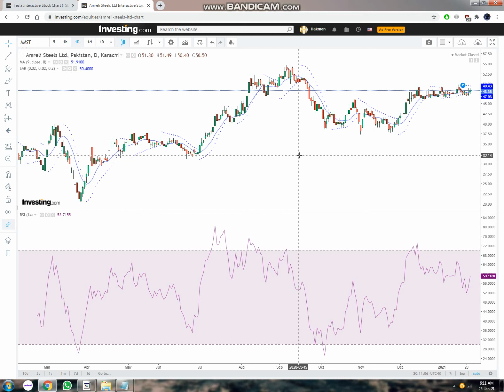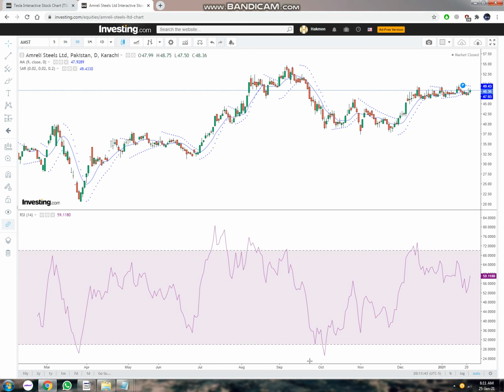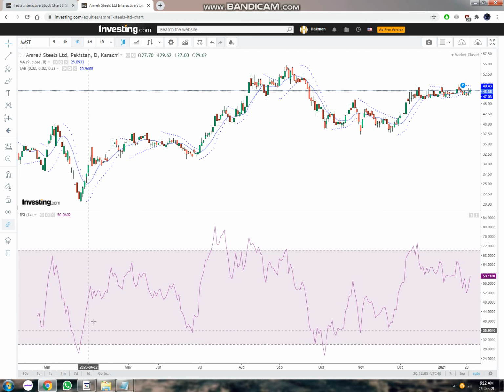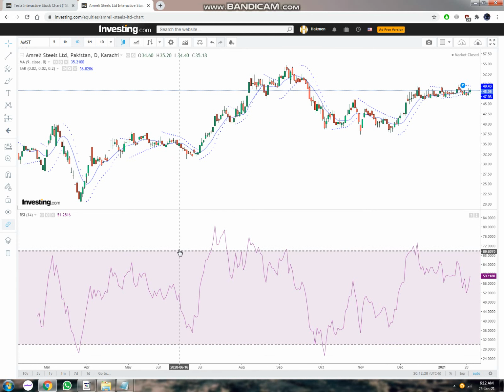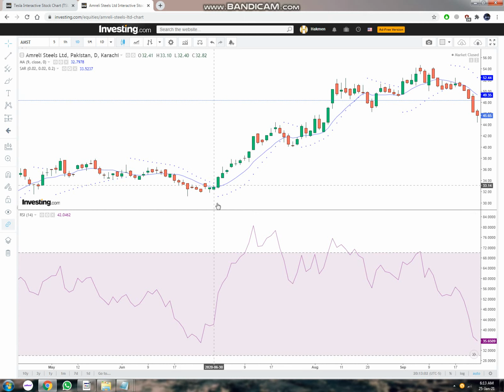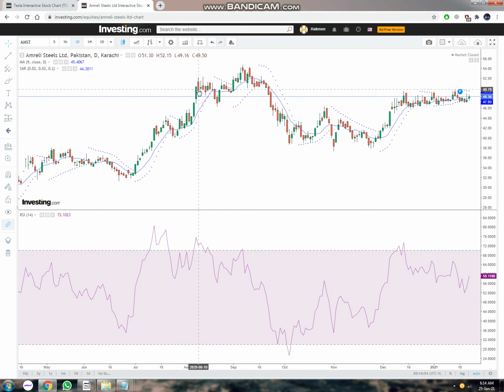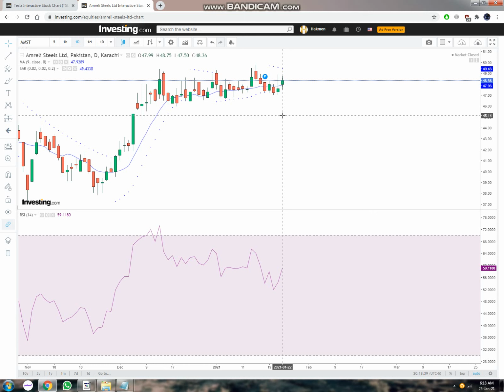Beginners Guide To RSI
Hello Guys,

In this video I am going to be showing you how to use the RSI as a trading indicator for trading in the stock market.To better understand the RSI,it shows you how much the buyers/sellers are interested in buying or selling the stocks in this particular market if the RSI is bullish the stock will go up or vice versa which is obvious.There is more than just bullish and bearish markets,it is this that there are slight indications from where the market might be showing a pullback or reversal for which you must be aware of these indications.The RSI shows two levels the overbought and oversold areas,from these areas the markets reverse and they became bullish or bearish.Lastly I want to mention that these videos are for educational purposes.Any trade you make will be at your own risk.